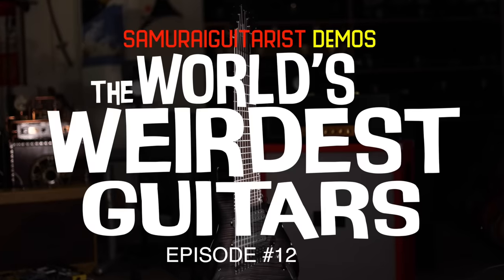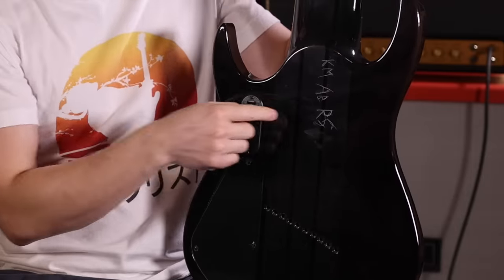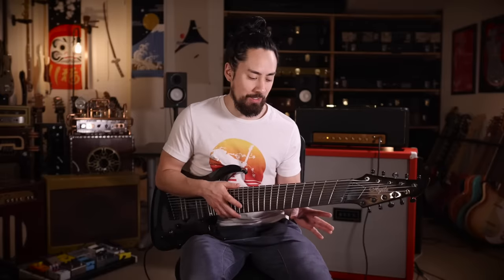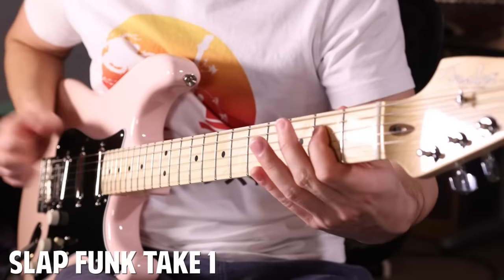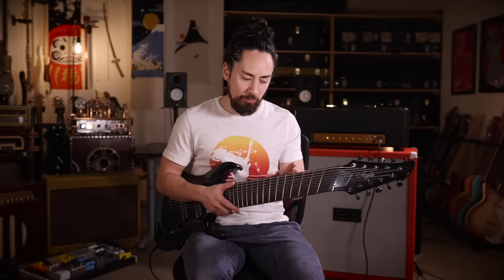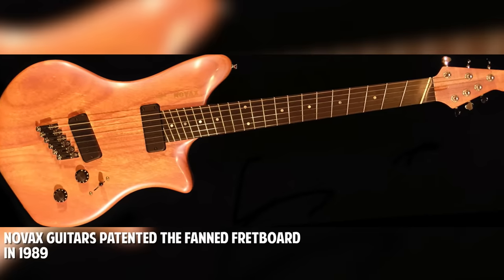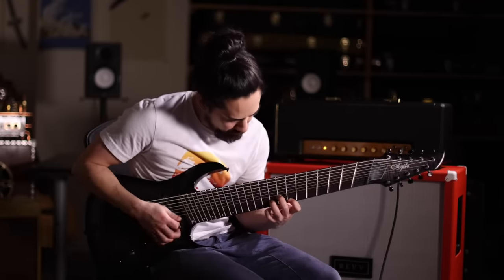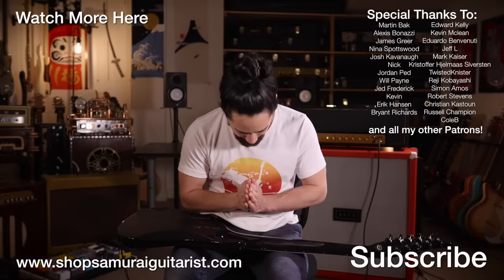I've Never Had A Worse Time Playing A Guitar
and you can find the amp that I used in this video